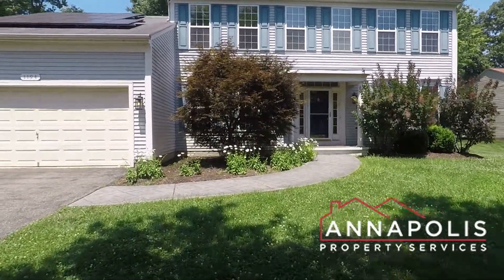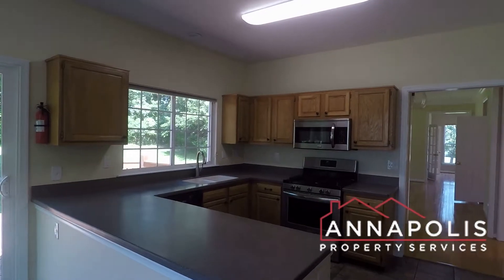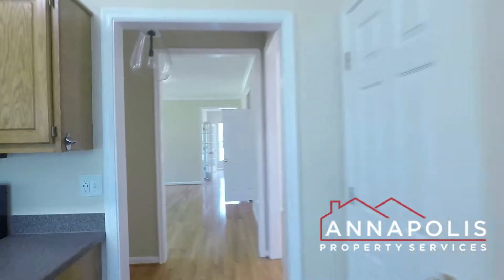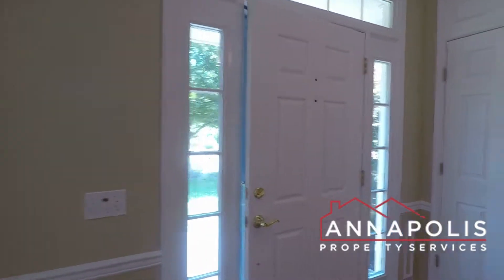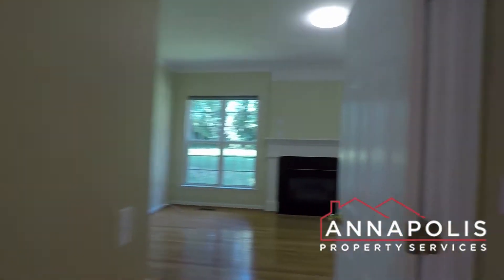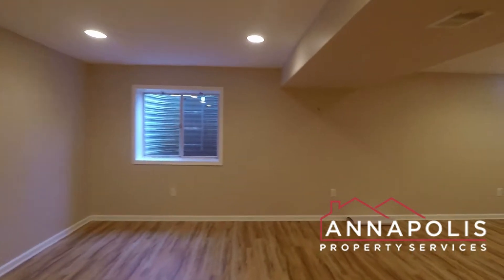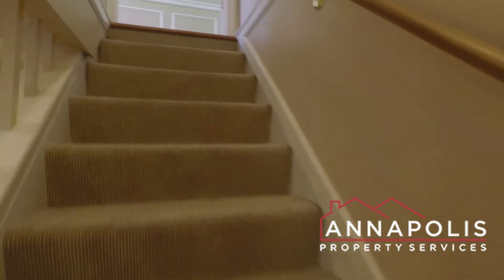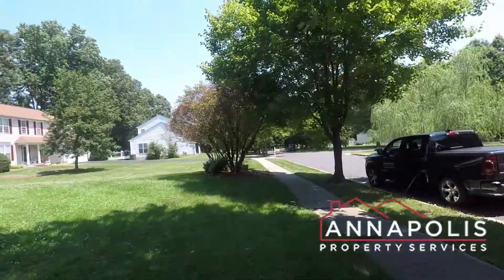For Rent 1194 New Church Lane vacant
Spacious 4 bedroom 3.5 bath Single family home in the Riverwalk / Blackwalnut Cove community of Annapolis. Hardwood floors throughout. 4 bedrooms and 2 baths on the upper level. two living rooms plus a den/office on the first floor. Finished basement with a full bathroom and separate utility/storage room. Large back yard and deck area. Attached 2-car garage. Solar panels on the roof for energy efficiency. Community facilities include playground, spot for kayak. Walking distance to Saint Anne private school and Hillsmere Elementary.